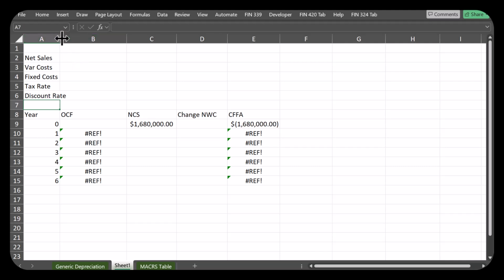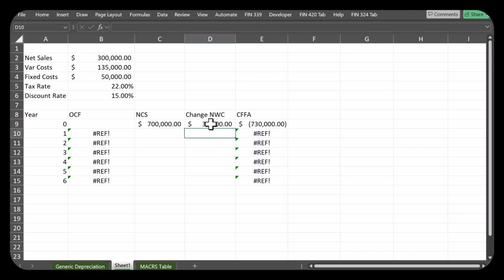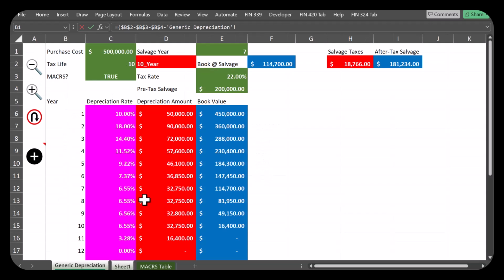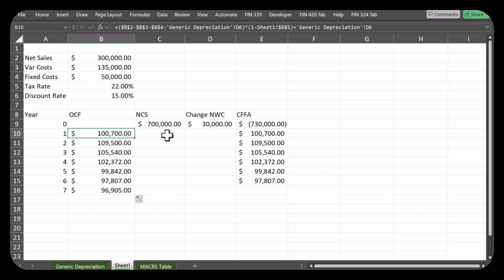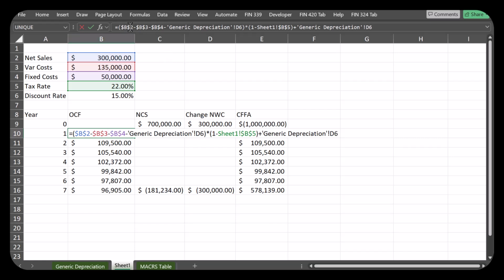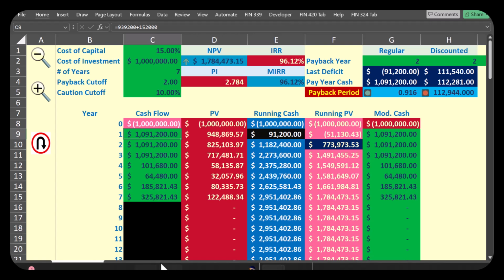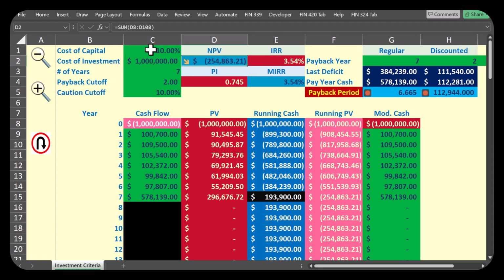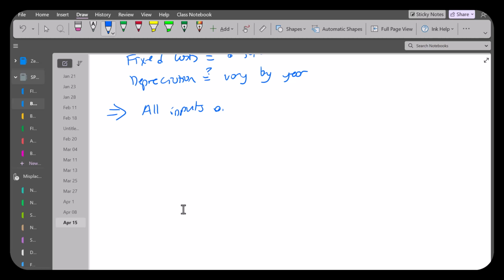SPRING 2025 BUS 302 TR Apr 15 Part 2 of 6